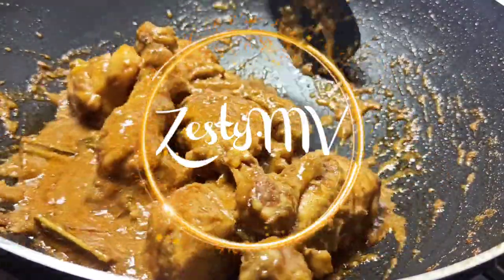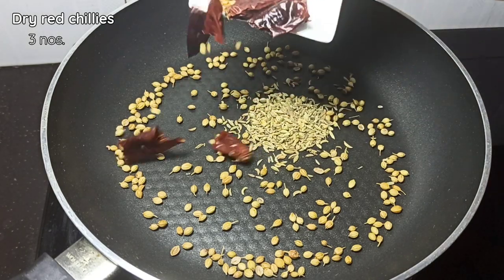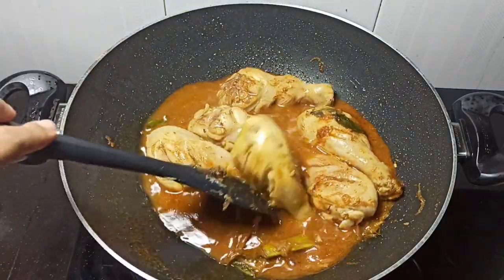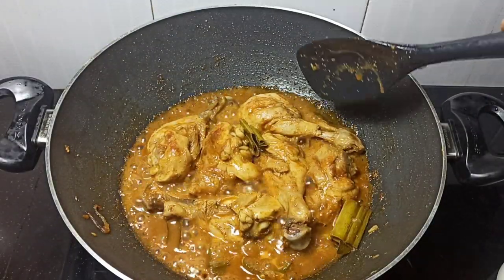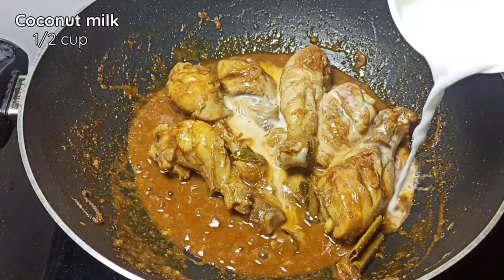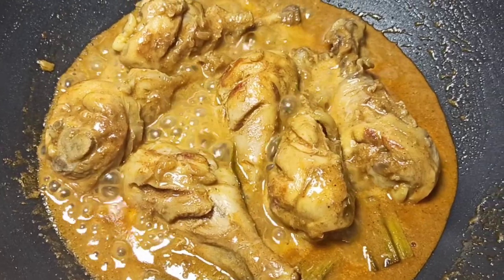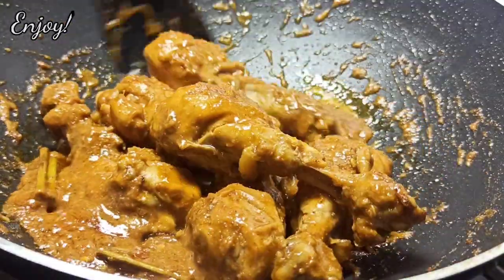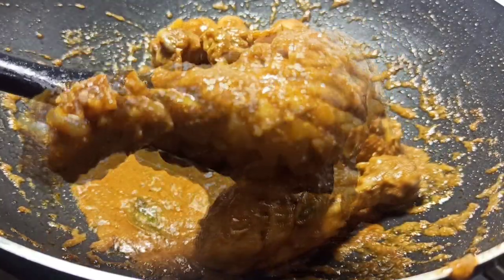Chicken curry dry / Maahefun recipes / Ramadan special recipes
Chicken curry / dry chicken curry gravy / curry / Dry curry chicken
Ingredients:
Dry roasting:
- 1 tbsp coriander seeds
- 1/2 tbsp fennel seeds
- 3 red dry chillies
- 4 nos. Cardamon pods
- 1/2 inch cinnamon stick
- 1/2 tsp black pepper seeds
- 1/2 tsp cumin seeds

For curry:
- 2 tbsp cooking oil
- 1 nos. Onion (medium)
- 2 garlic cloves
- 1 tsp ginger
- 3 nos. Pandan leaves
- 12 nos. Curry leaves
- 1 nos. Green chilli (or to taste)
- 3/4 tsp Salt ( to taste)
- 6 chicken legs (675 g)
- 1 tsp tomato paste
- 1 cup water
- 1/2 cup creamy coconut milk

Directions:
- To a pan add the ingredients listed above under' dry roasting', except cumin seeds. On low heat dry roast it for 2-3 mins. Once done, the coriander seeds and dry chillies will be crunchy and will pop when pressed in between your fingers.

- Once done, turn off the heat and add cumin seeds. Mix occasionally as it cools down.

- once cooled, grind it finely and set it aside.

- To a pot add, cooking oil, sliced onion, chopped garlic cloves, grated ginger, pandan leaves and curry leaves. Saute till onions are tender and translucent.

- Add salt and mix. Add cleaned chicken legs or curry cut chicken pieces. Mix 3-5 mins on medium to high heat.

- Add tomato paste and ground spices from earlier. Mix 2-3 mins on low heat.

- Add water. Lid on cook 14-16 mins on medium heat or until the gravy has reduced significantly. Do stir occasionally.

- Add creamy coconut milk. Lid on cook 3-5 mins or until oil has seperated.

- Enjoy with roti, Bondi Bai, rice, fried rice etc.

- Thank you everyone for supporting my channel.